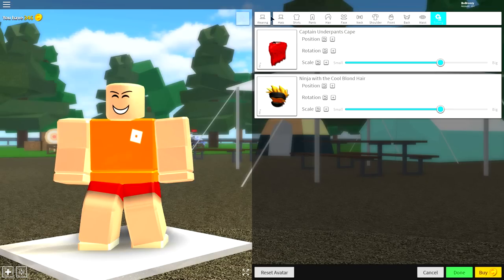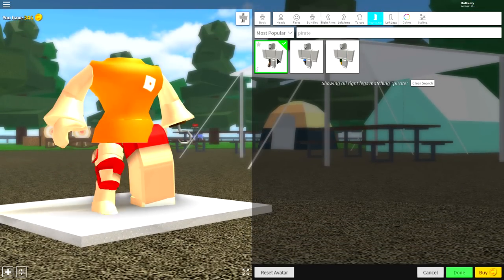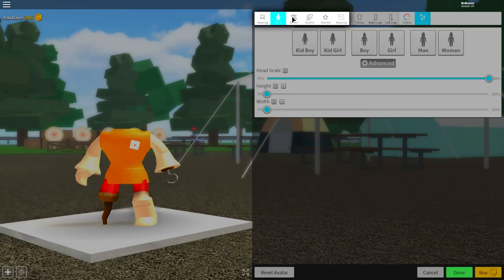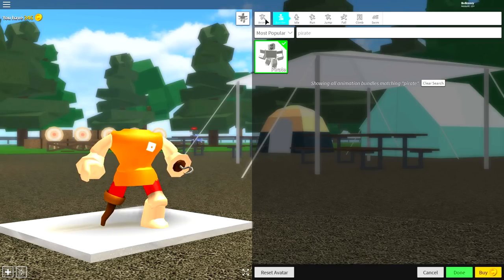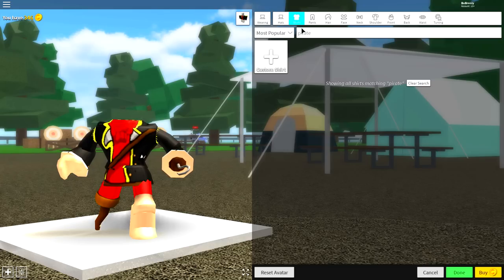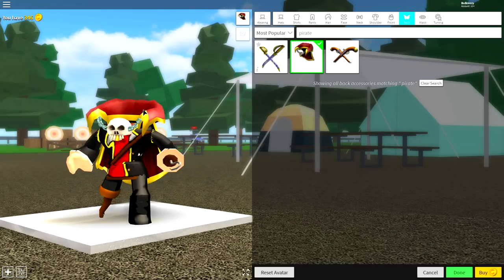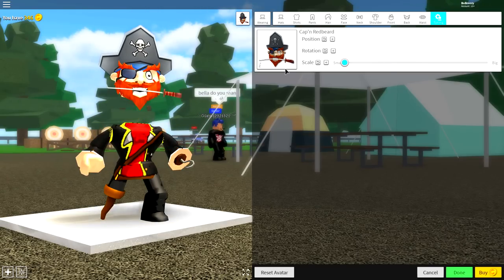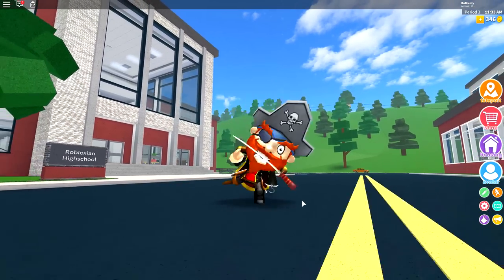HOW TO BE A PIRATE IN ROBLOXIAN HIGHSCHOOL!!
Today i show you how you can be AN AWESOME PIRATE in roblox!!

--Credits--